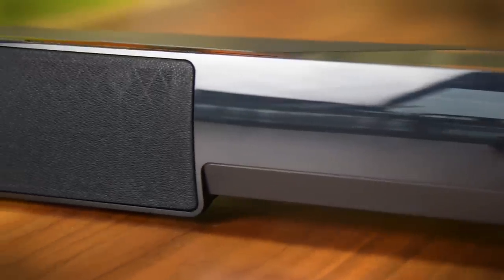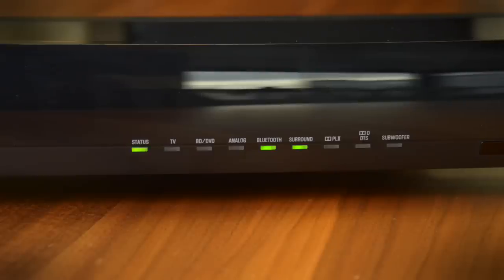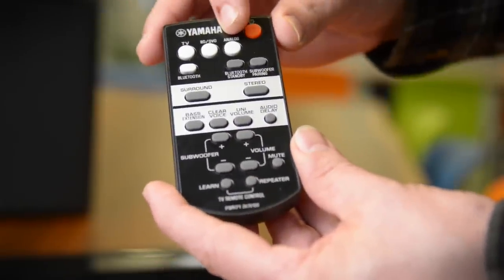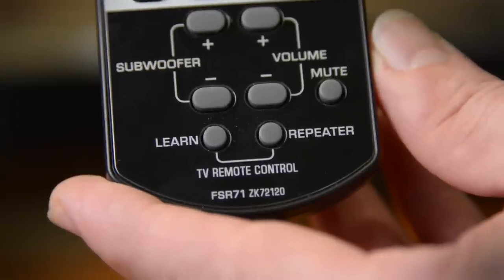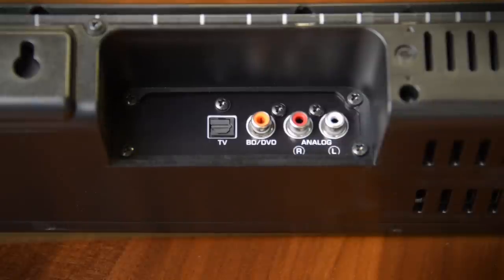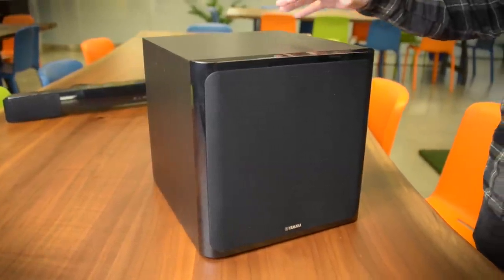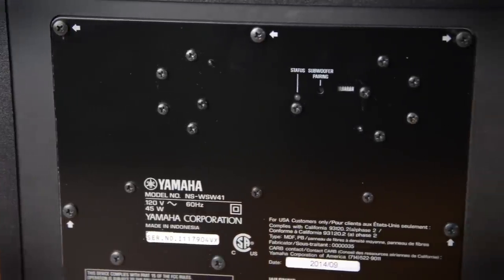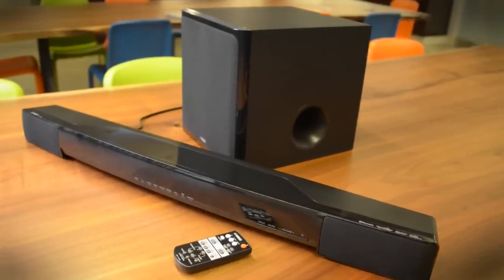Yamaha YAS-203 Soundbar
Yamaha makes all sorts of sound bars that do fancy things, like shooting “beams” of sound at your walls for more convincing virtual surround sound. But perhaps the company’s greatest feat in the genre is creating a simple, powerful, and affordable bar that sounds pretty damned good. That’s exactly what Yamaha has done with the YAS-203, a $400 budget beater that should be on the shortlist for anyone looking to upgrade their TV sound at a bargain.

At just under 35-inches across, the 203 isn’t built to square up with the stature of today’s swelling TV screens. Placed in front of a 65-inch Samsung H7150, the sound bar looks downright skimpy. It doesn’t sound that way, though, and its lack of width did little to hamper stereo effects.

The bar is stocked with two 2 ⅛-inch drivers, paired with a 6 ½-inch driver in the sub, and backed by a claimed 200 watts of total system power. The only physical features breaking up the otherwise blacked-out box are a porthole on the right side of the cabinet, and a green LED around back.